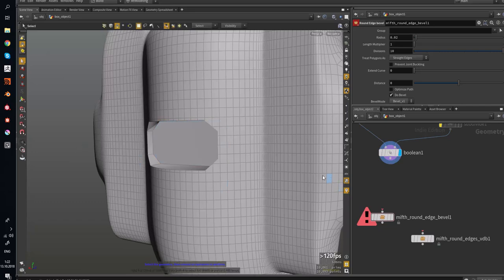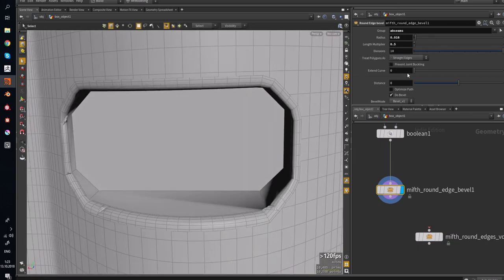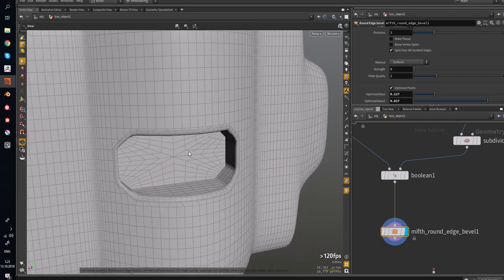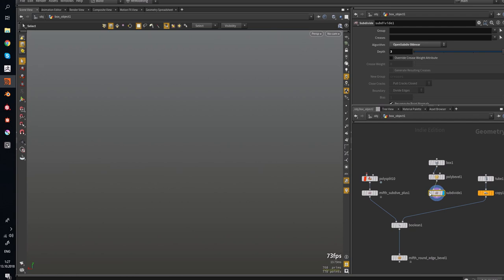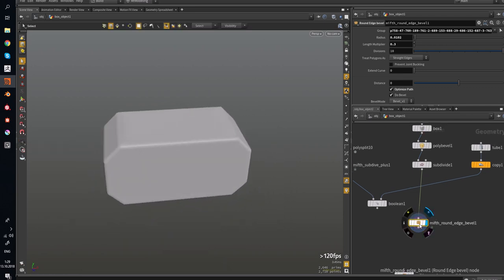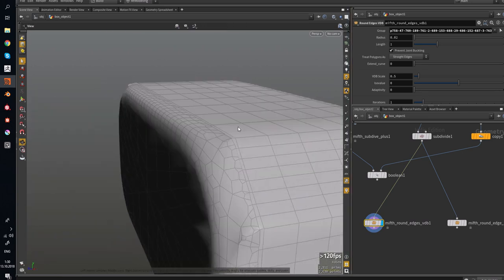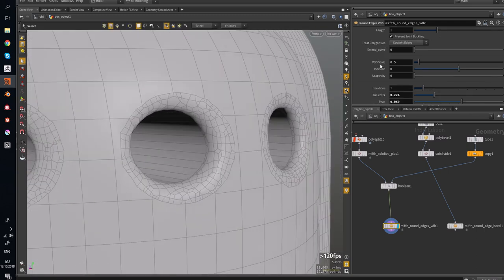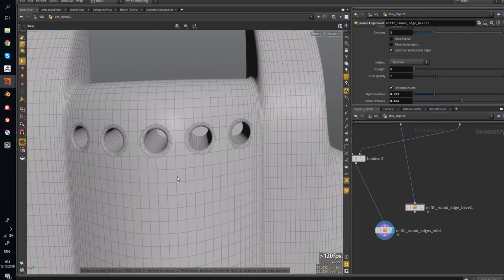Houdini Assets - Round Edges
These assets could be downloaded at Orbolt. Make round edges and enjoy.